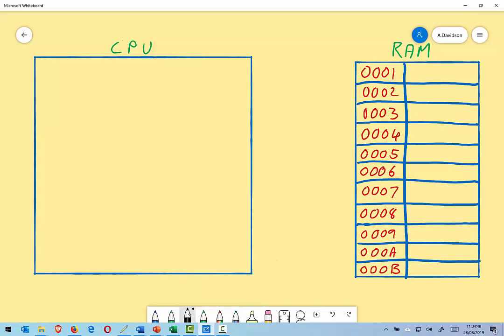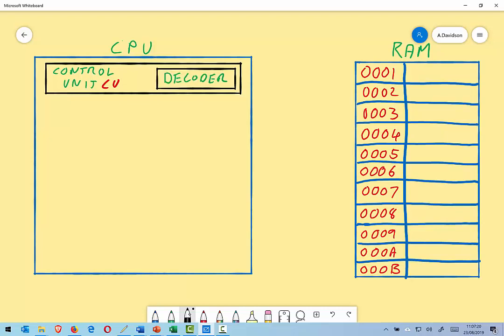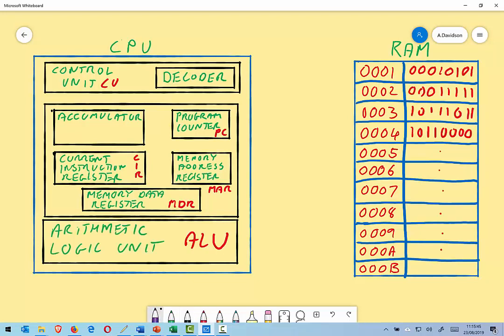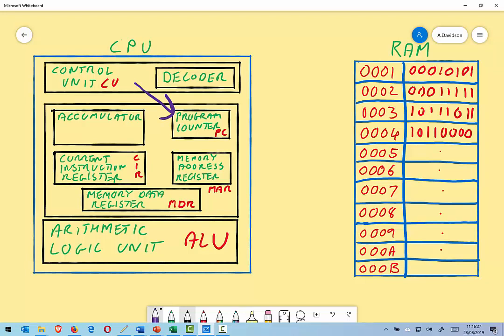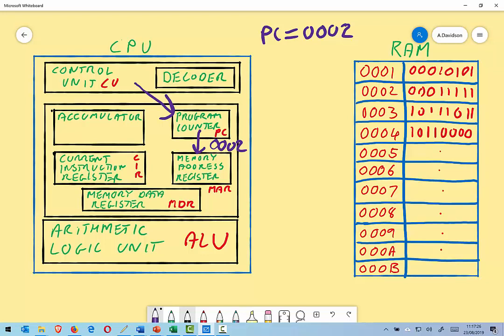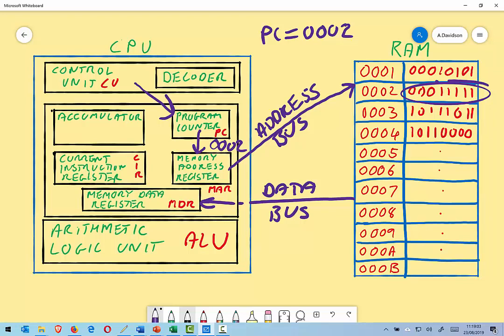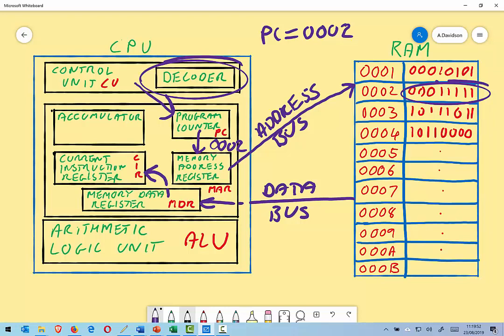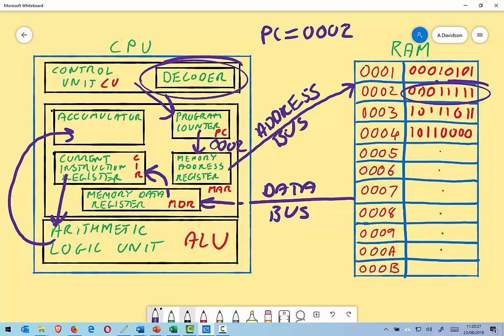1.1.3 - The Detail of the Fetch, Decode, Execute Cycle (OCR GCSE CS)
A detailed look at how a processor fetches, decodes and executes program instgructions stored in memory (RAM)